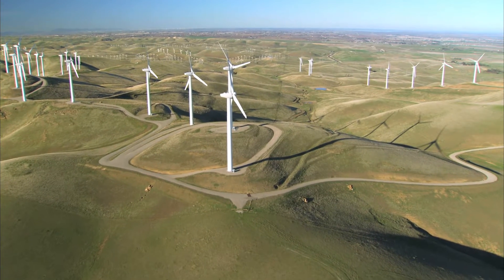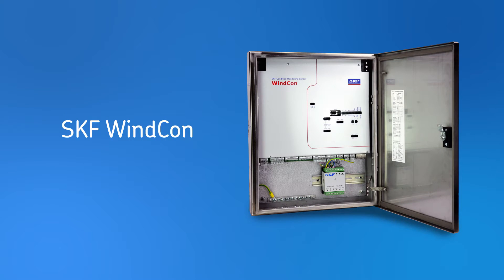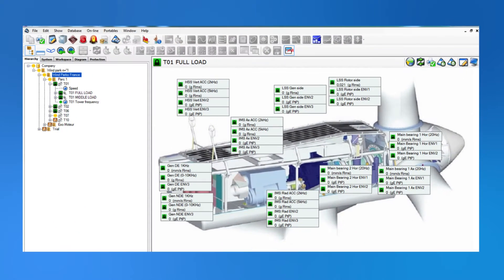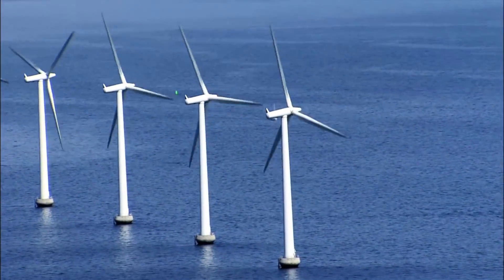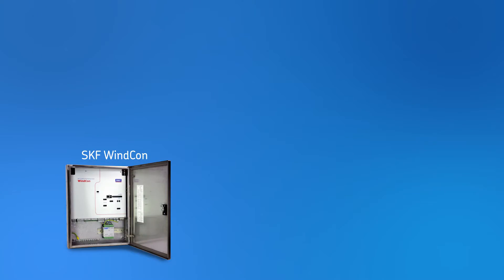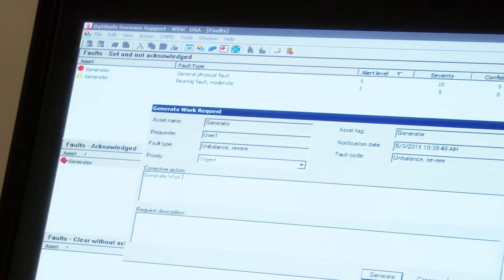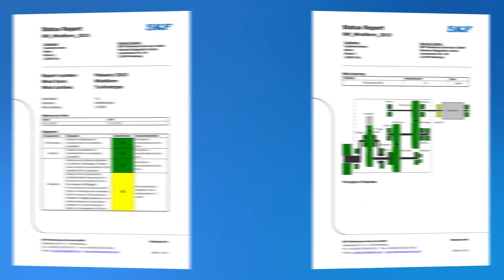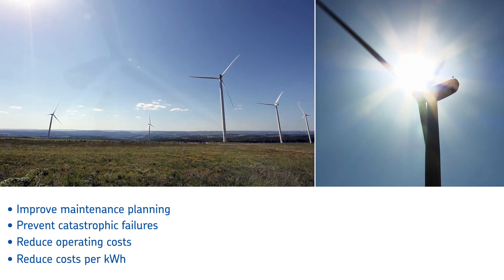SKF WindCon and Remote Diagnostics for effective remote monitoring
The video describes how SKF WindCon, the @ptitude Observer software and SKF Remote Diagnostic Centers all work together to get the most out of your turbine data

The video describes how remote monitoring can be done using SKF WindCon, the @ptitude Observer software and SKF Remote Diagnostic Centers, to get the most out of your turbine data. The SKF WindCon system allows operators to take a proactive approach to maintenance which improves reliability and reduces operating costs. While SKF WindCon is user-friendly for wind farm technicians, many SKF WindCon users have SKF monitor and manage the system. A team of SKF engineers does so from the SKF Remote Diagnostic Centre.